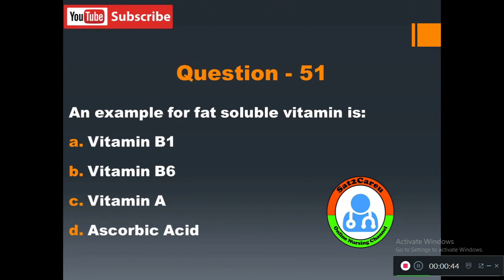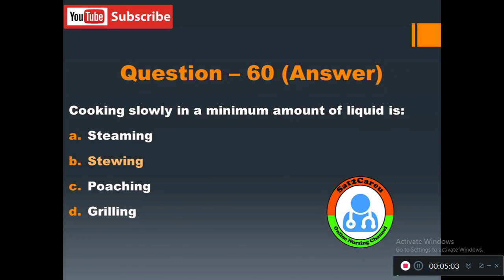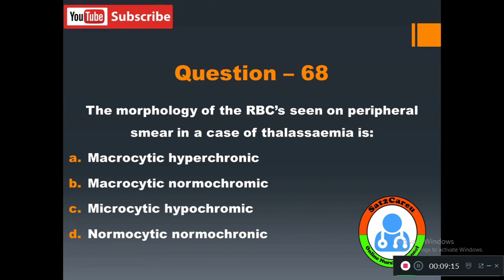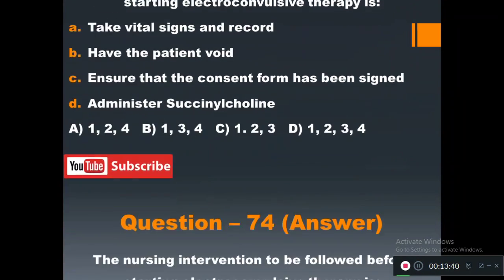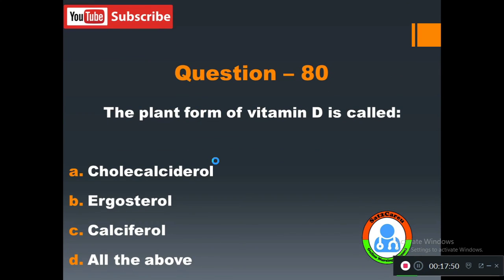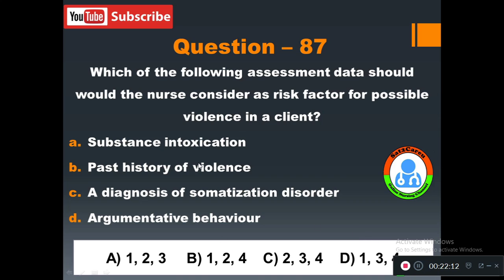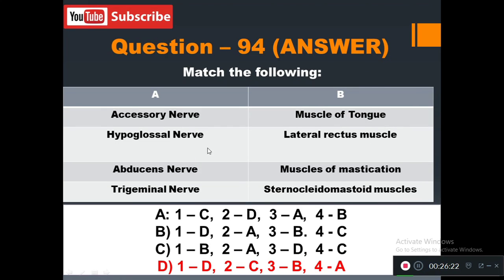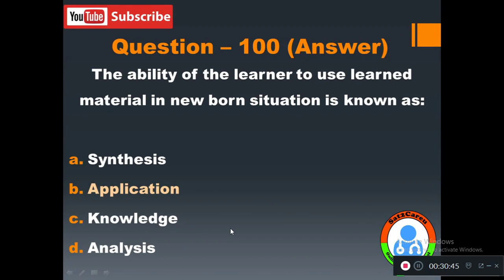Nursing Officer Exam Mock Questions: Part - 2. AIIMS / ESI / JIPMER/ GMCH / RRB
Part - 2

Hope u will like this video and enjoy.